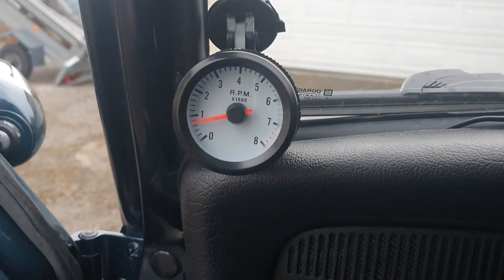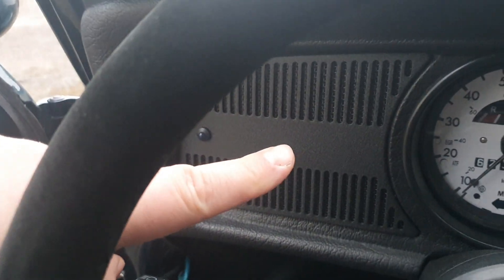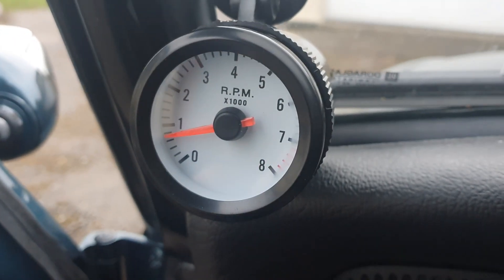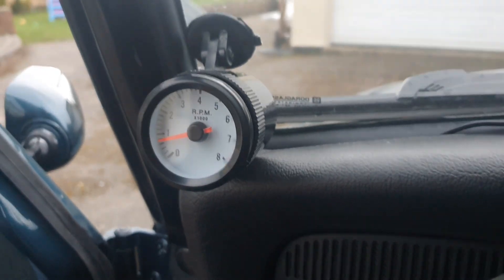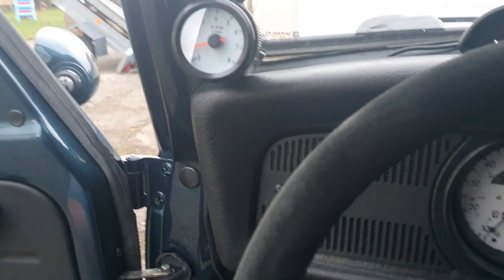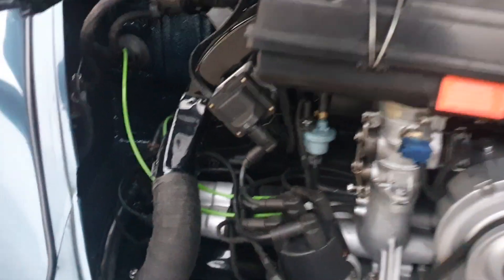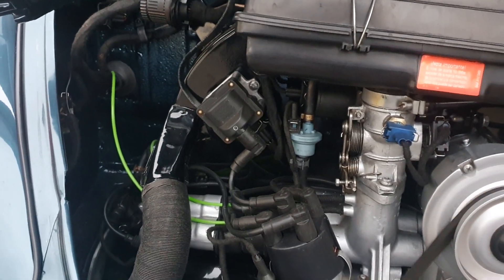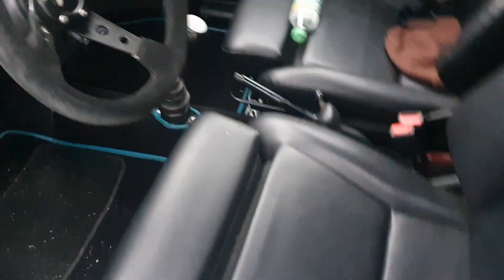Mexican Beetle 1600i Rev counter (Tachometer) wiring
Wiring a tachometer into a Mexican built 1600i Aircooled Beetle.

Wires
1 x Earth
1 x Ignition live
1 x Constant live
1 x Light wire
1 x Signal wire

Signal wire goes to the middle wire on the coil pack. Green with black tracer.